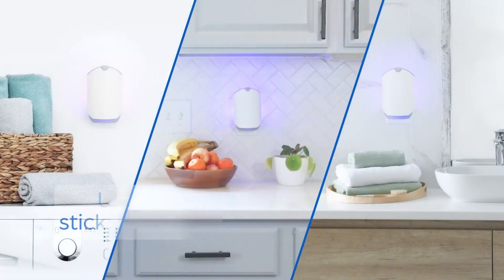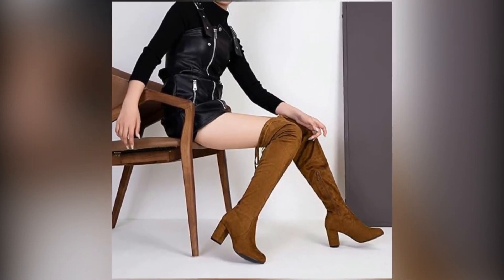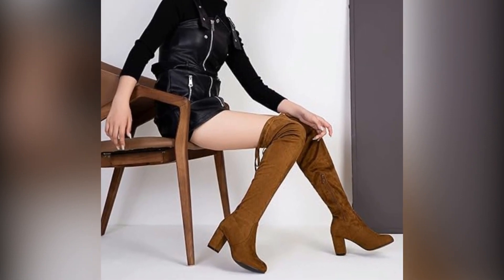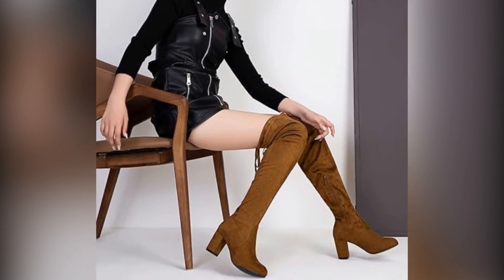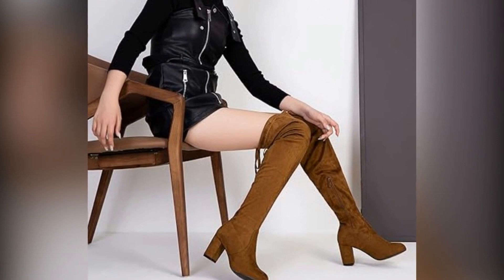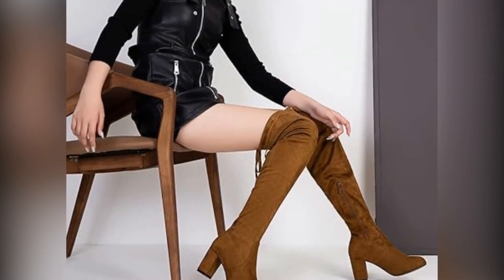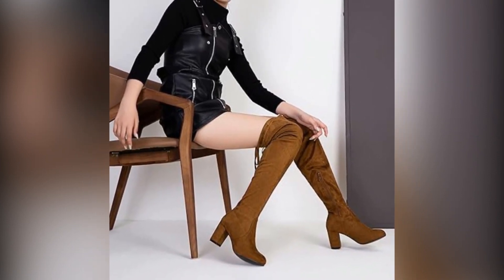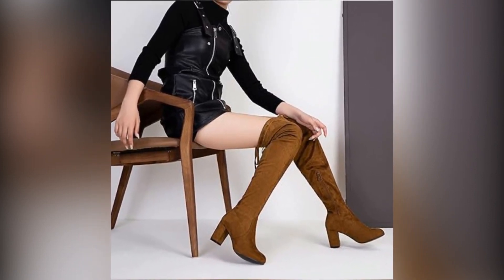Top Must-Have Boot Trends for Fall 2024: Stylish Picks You’ll Love!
Join us in this exciting episode of The Final Rose as we explore the hottest boot trends for Fall 2024! From edgy moto boots to elegant riding styles, we’ve curated a selection of fabulous footwear that will elevate your wardrobe this season. Discover stunning thigh-highs, trendy animal prints, and classic cowboy boots, all designed to keep you fashionable and comfortable. We’ll also share our top picks from popular brands like Kenneth Cole, Amazon, and more, ensuring you find the perfect pair without breaking the bank. Don’t miss our stylish insights and pro tips on how to wear these boots to make a statement this fall.